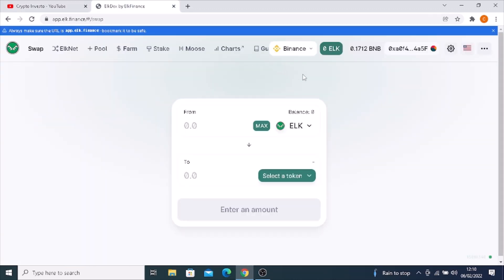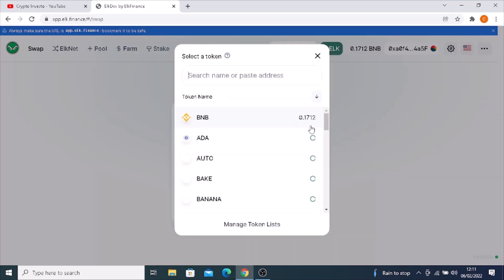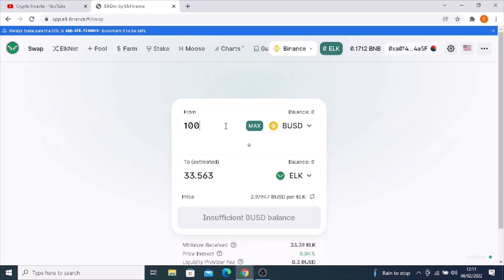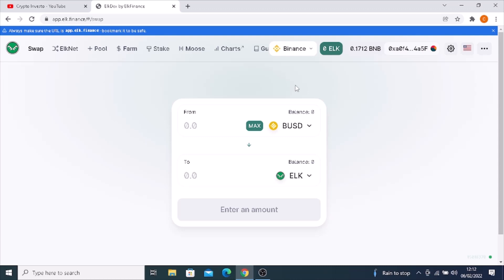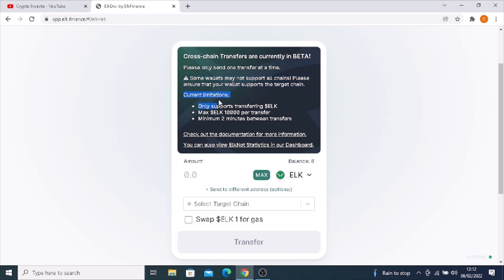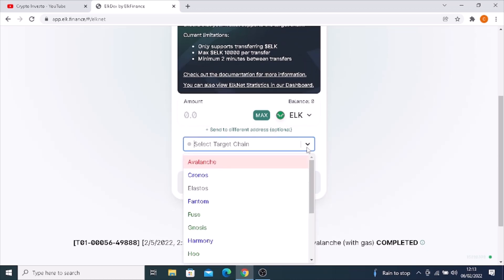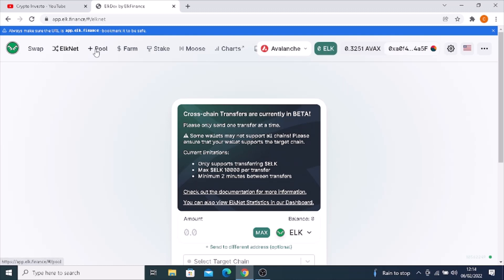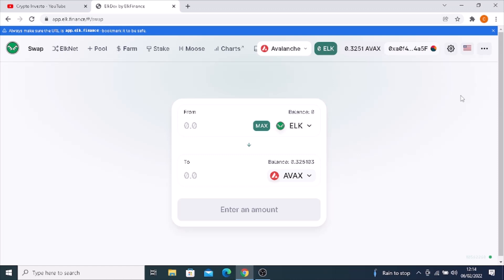Transfer (BUSD to AVAX) within 5 minutes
A quick informative video on how to Transfer BUSD to AVAX using the Elk platform. Please note you will need to pay fees for each swap & transferring between chains, but it saves lots of time & is a simple process.

Hope you find this video helpful, enjoy!